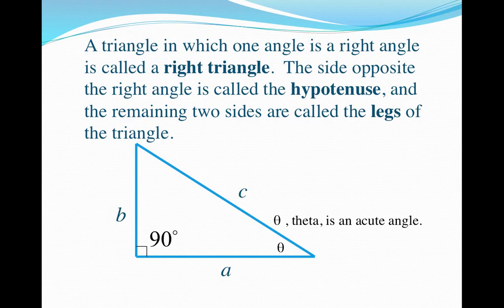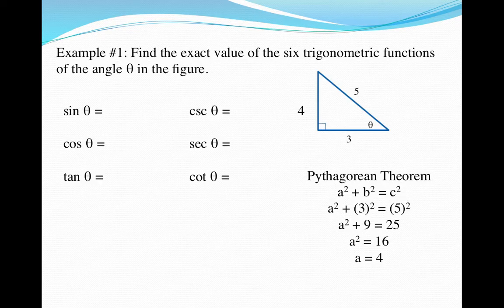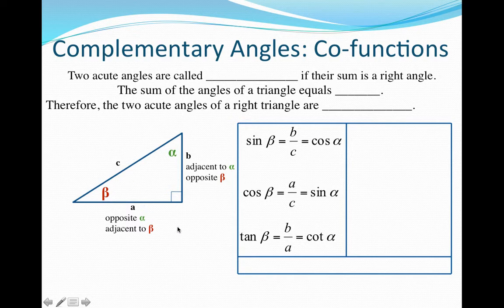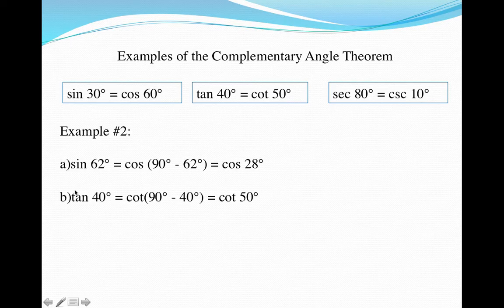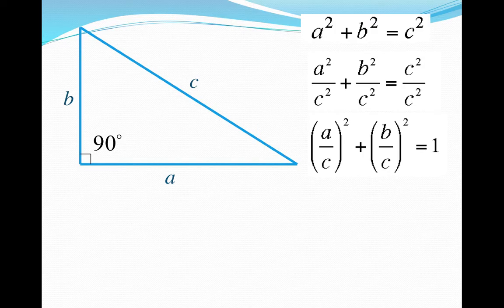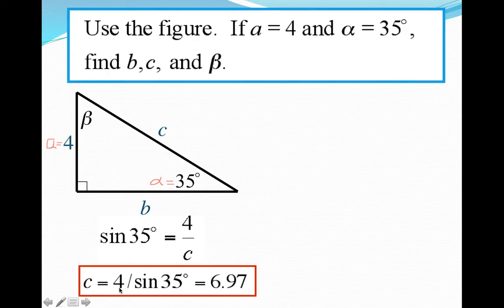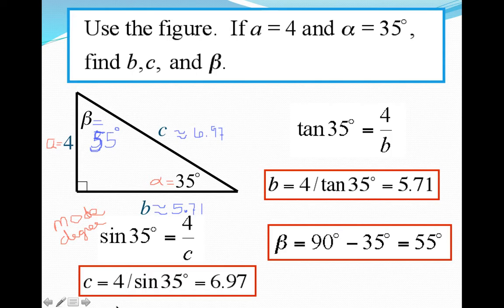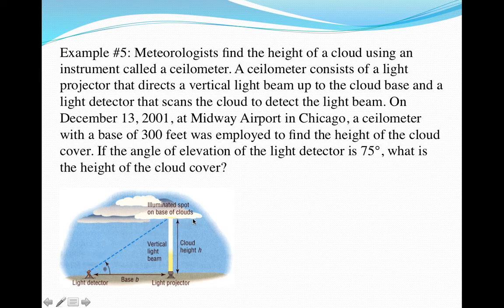H PreCal Right Triangle Trig